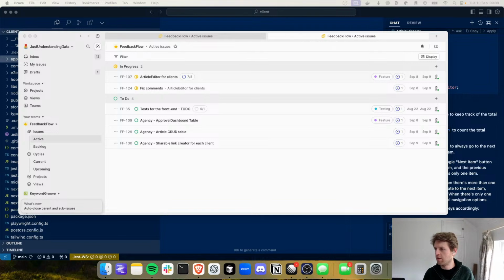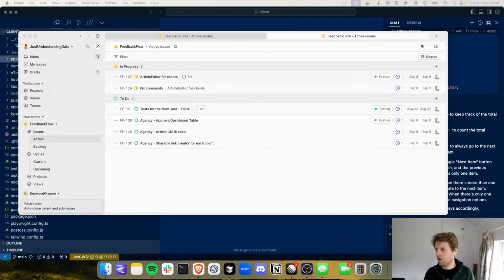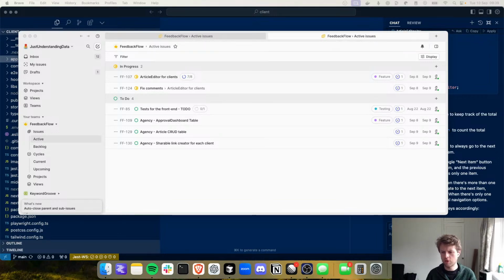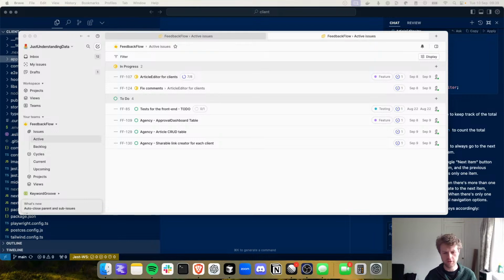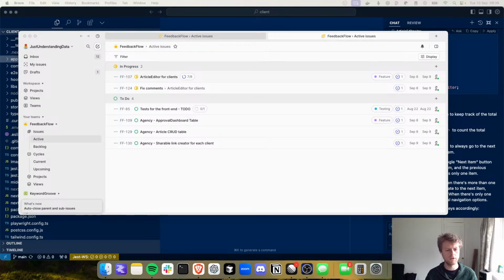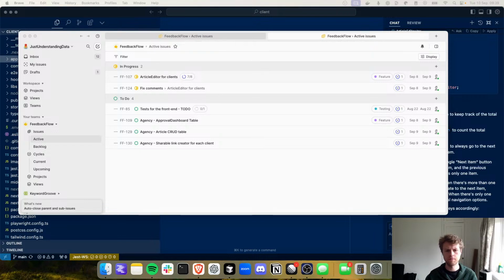Coding an AI-Powered Feedback Machine for Digital Marketing | Cursor #9 🚀